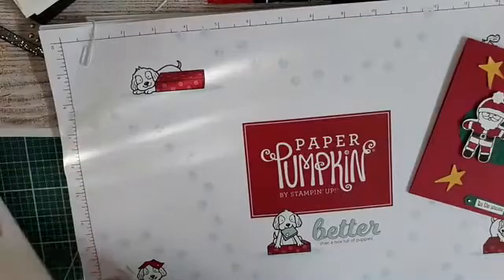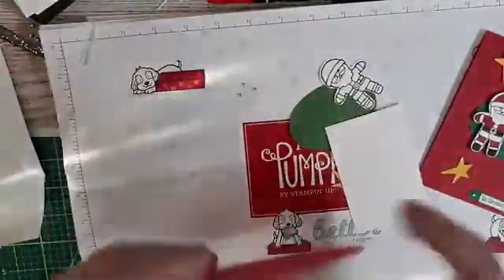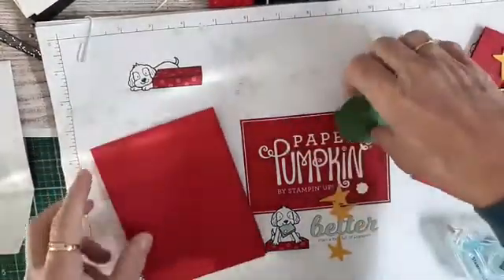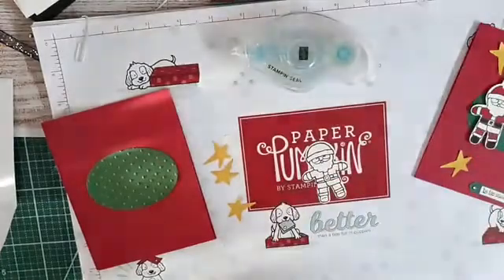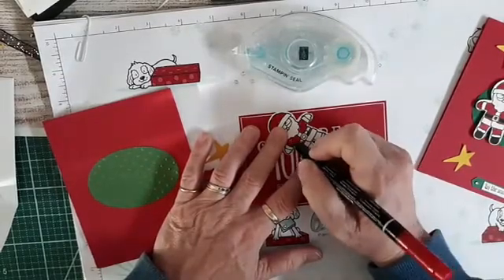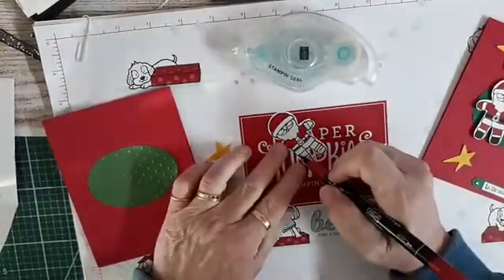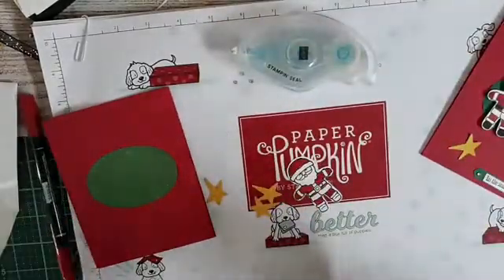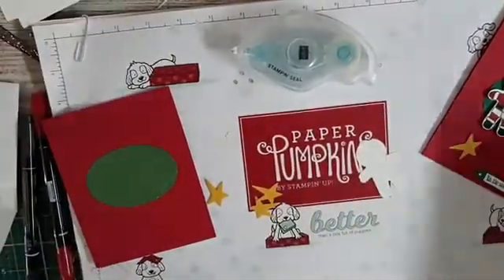Santa Video 10 26 20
Age Friendly Class